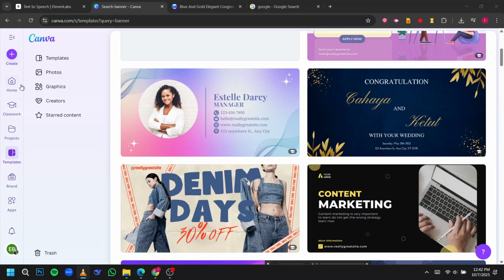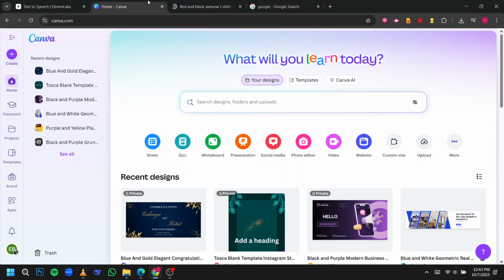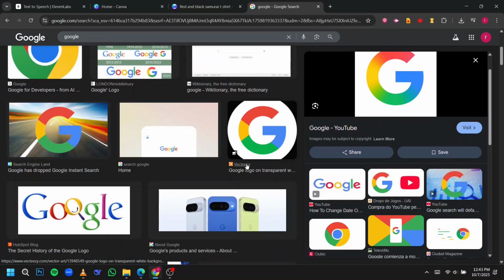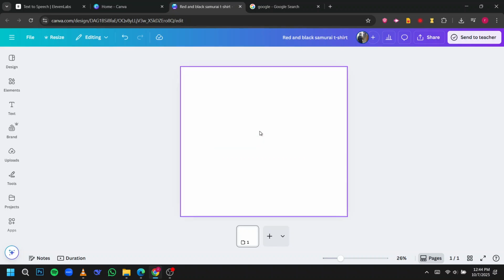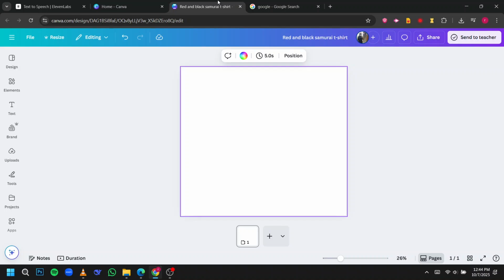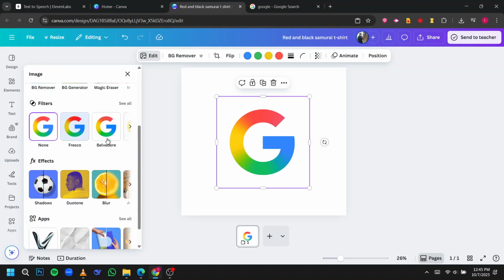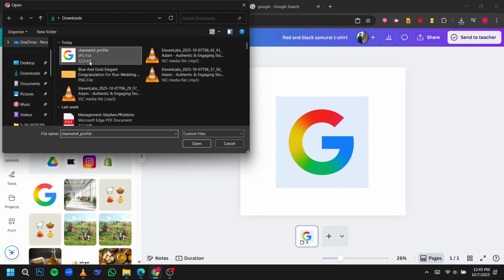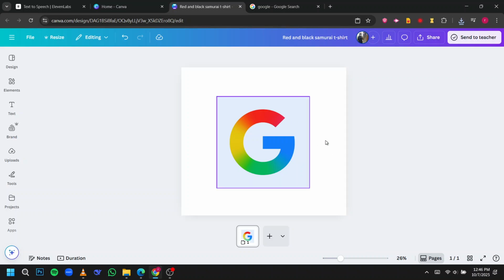How to Copy Images From Google to Canva - 2025 (NEW METHOD)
How to Copy Images From Google to Canva
In this video, you’ll learn how to copy images from Google to Canva easily and quickly. I’ll show you step-by-step how to find the right images on Google, copy them correctly, and paste or upload them into Canva for your designs. Whether you’re creating YouTube thumbnails, social media posts, or presentations, this tutorial will help you use Google images in Canva safely and effectively. Watch till the end for tips on image copyright, Canva editing, and making your designs look professional!